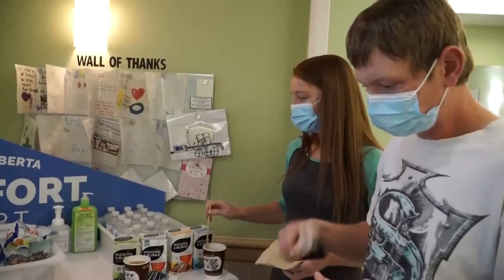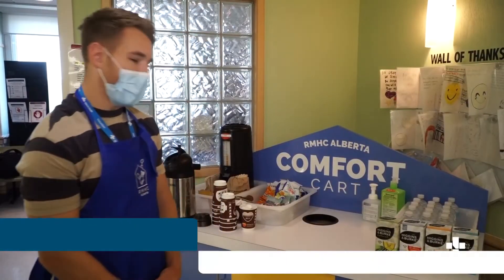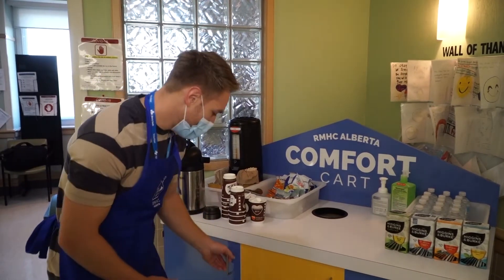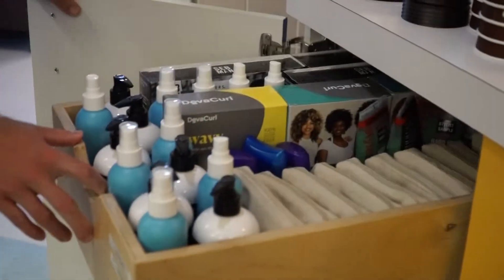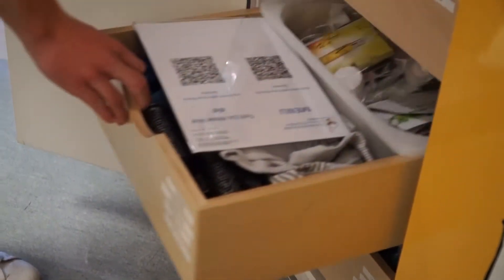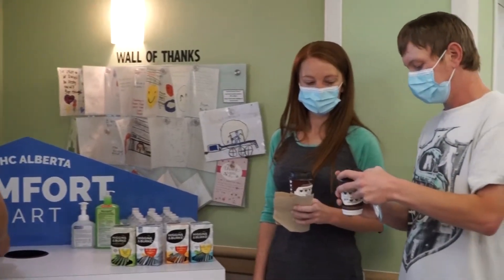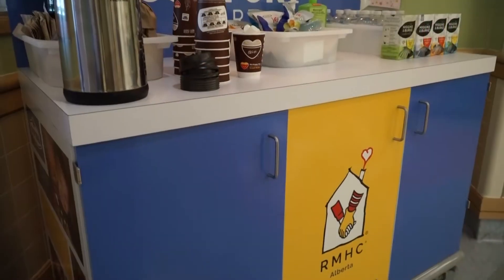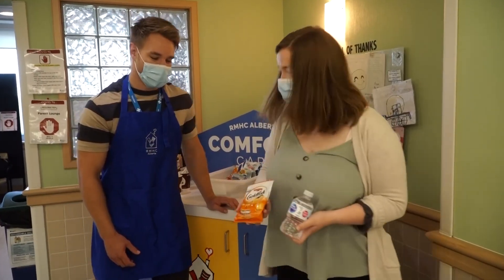FMC NICU Comfort Cart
AHS and @RMHCAlberta have teamed up to offer families in the Foothills Medical Centre’s NICU some comforts of home during a very stressful time. The Comfort Cart provides NICU families and caregivers with free snacks, hot beverages, personal grooming items, toys and games.

The Cart was developed in tandem with the NICU’s Parent Advisory Council Team, parents of former premature babies who appreciate how small comforts can make a big difference after spending weeks or months on the unit. A big thank you to @RMHCAlberta for your support!